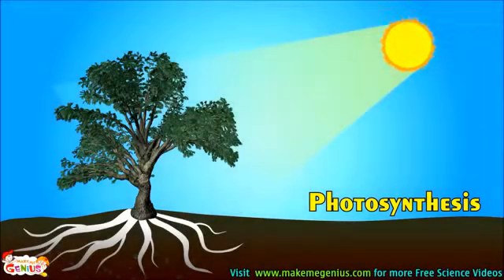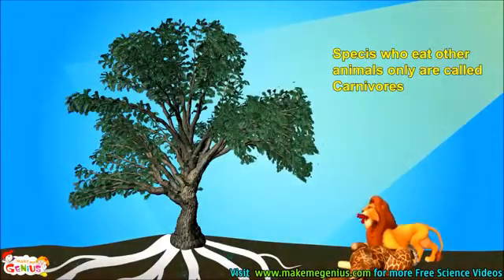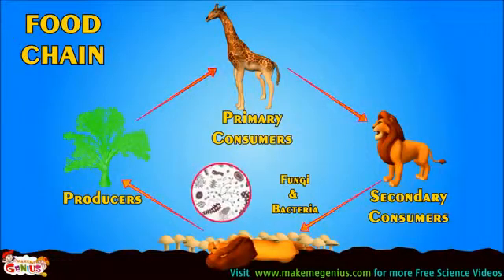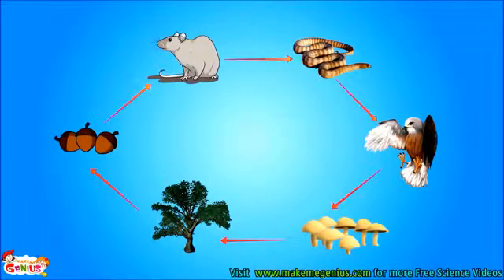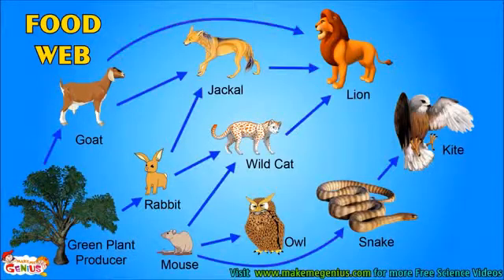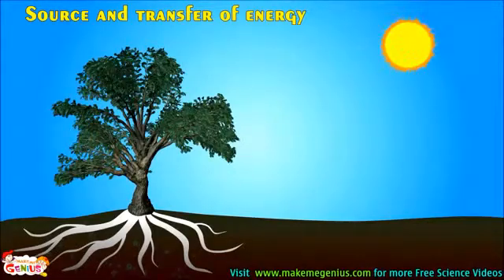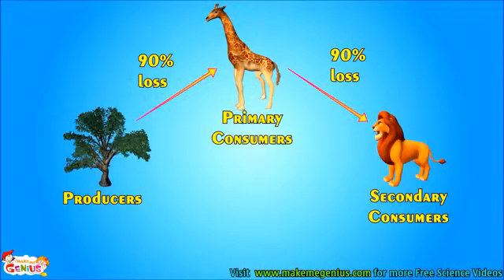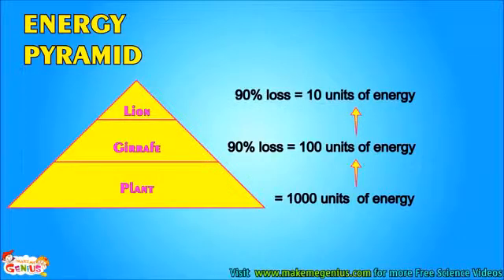Food Chains , Food Webs , Energy Pyramid Education Video for kids by makemegenius com